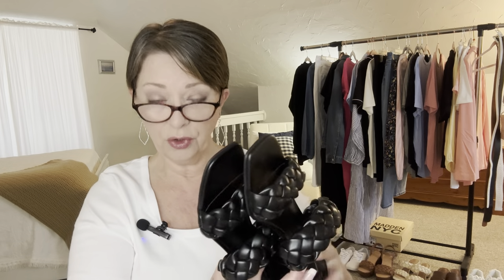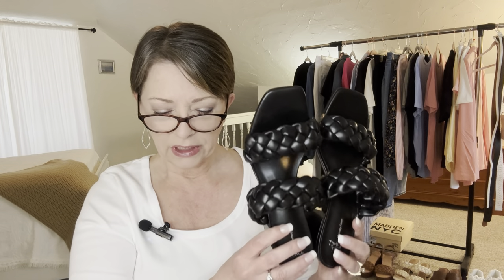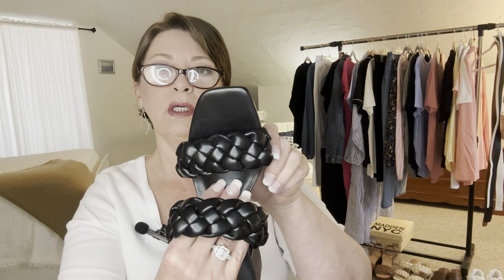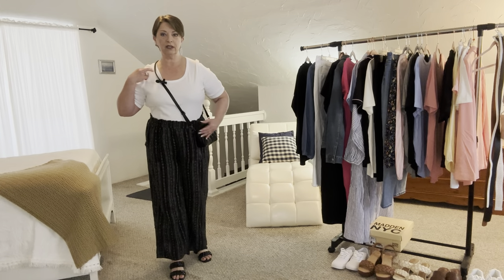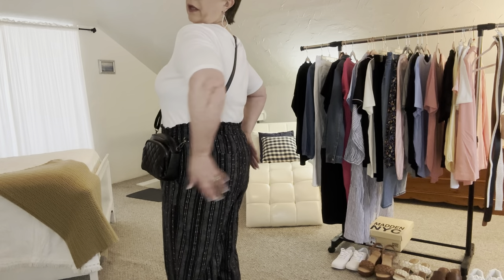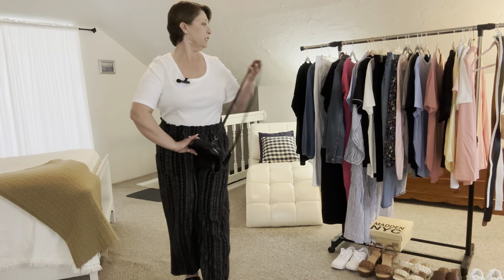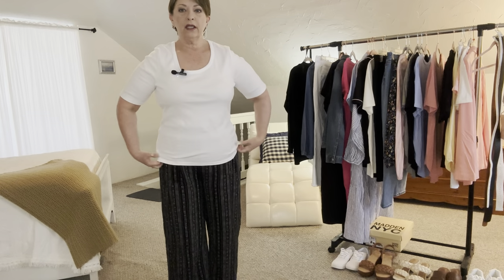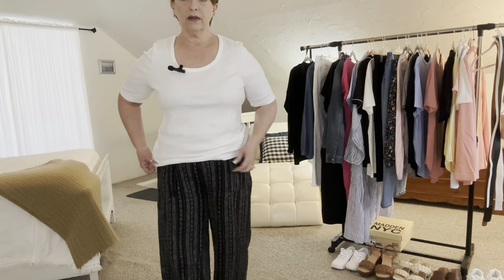WALMART | CLOTHING TRY ON | So Many Cute Pieces | AFFORDABLE | Excellent Quality 🥰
Hi everyone!

Clothing Shown:

Outfit #1:
Time and Tru T-shirt with Elbow Length Sleeves

Outfit #2:
Time and Tru Peplum Top

Outfit #3:
Time and Tru Denim Jacket

Terra and Sky Plus Size One Pocket T-shirt Dress

Outfit #4:
Joyspun Woven Notch Collar Top and Capri Pajama Set- Selling Out Quickly!

My Rakuten link:
Hey! I’m using Rakuten to get Cash Back at my favorite stores. Hate for you to miss out, so join now with my invite and get $30 after you spend $30. See Terms.